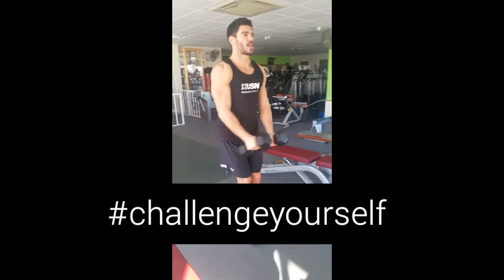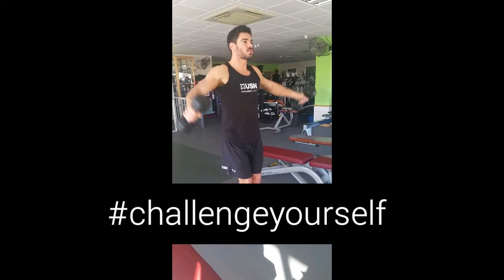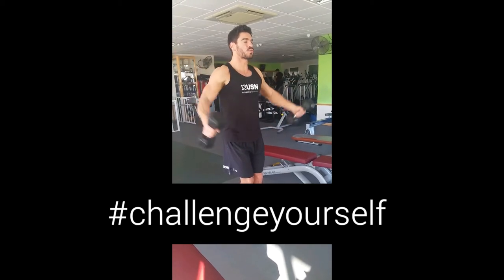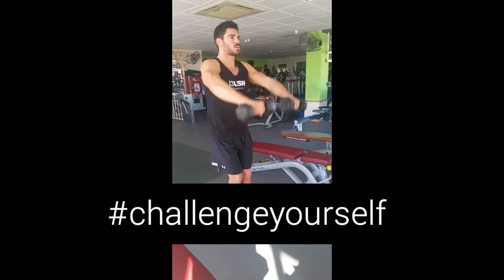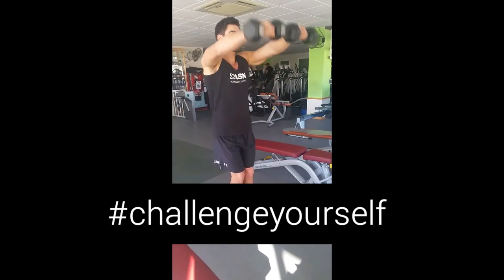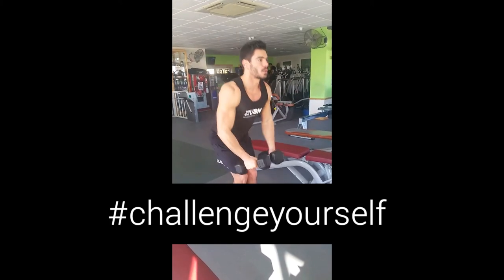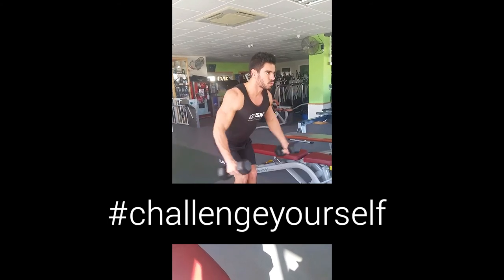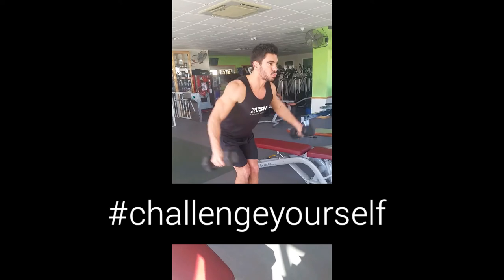Mark Hoban demonstrates a Deltoid exercise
USN ambassador Mark Hoban talks you through a deltoid exercise to add to your workout follow Mark twitter @MarkHobanLMS instagram @Mark_usn